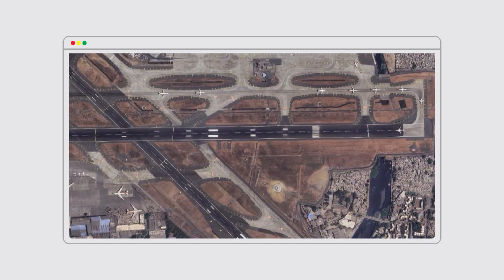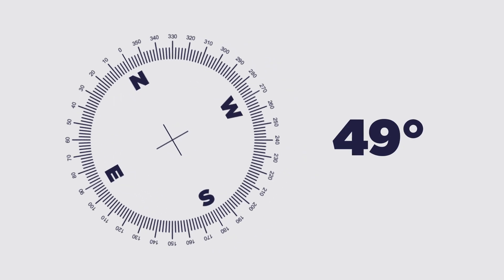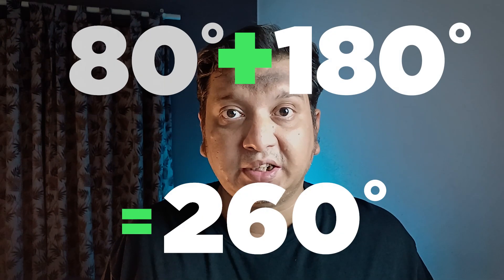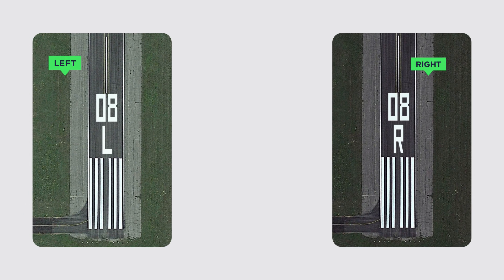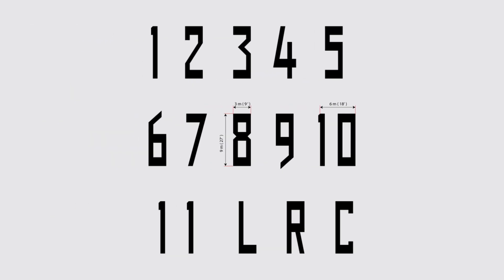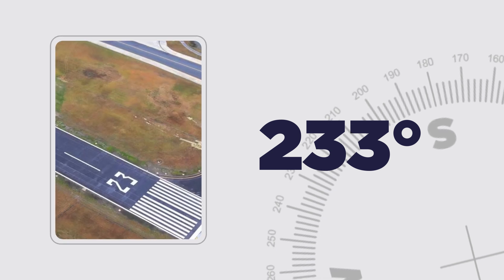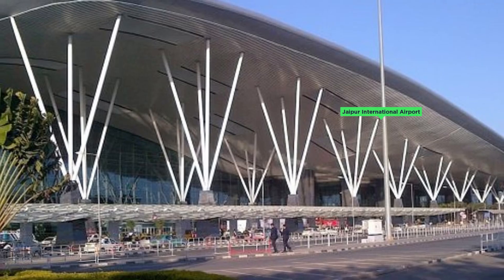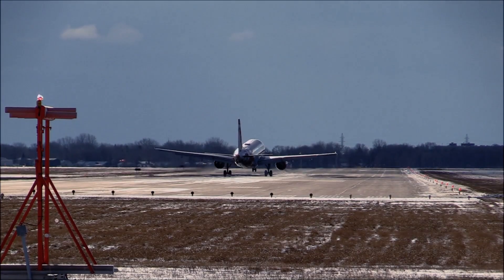How Runway Numbers Are Helpful For Pilots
Runway numbers are based on their magnetic heading, rounded to the nearest 10 degrees. These numbers guide pilots for safe takeoffs and landings. In this video, we explore how runway designations work and why they’re so important for aviation.